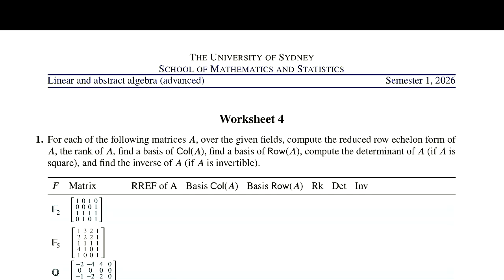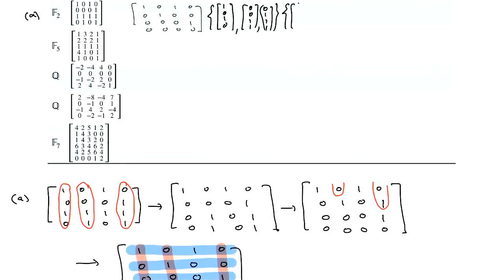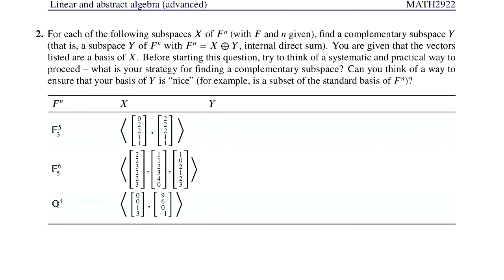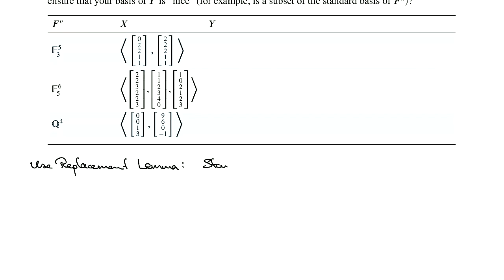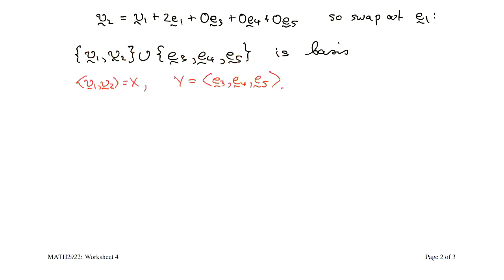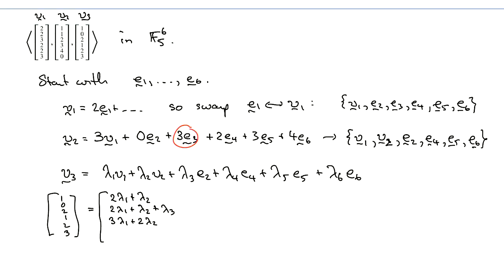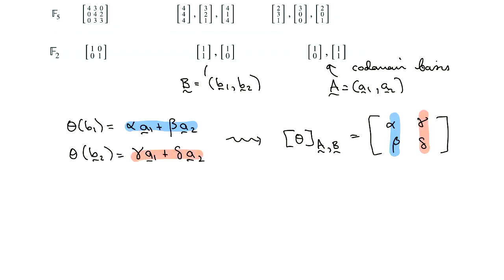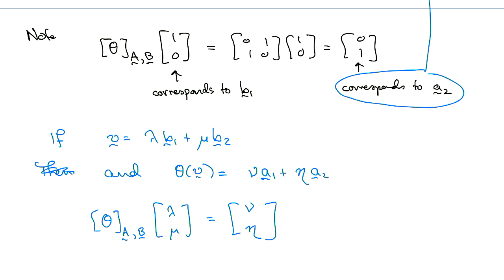Lin Alg W4 L3